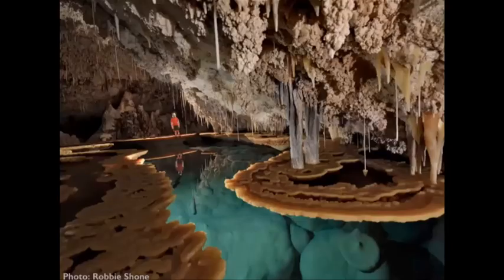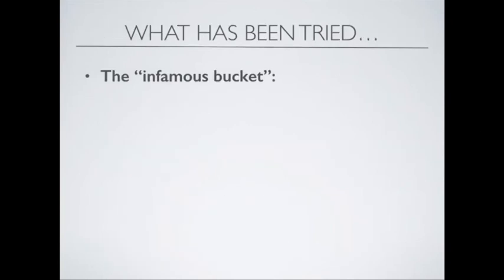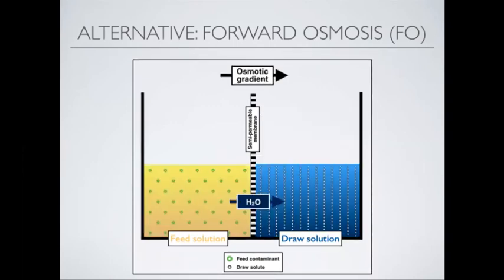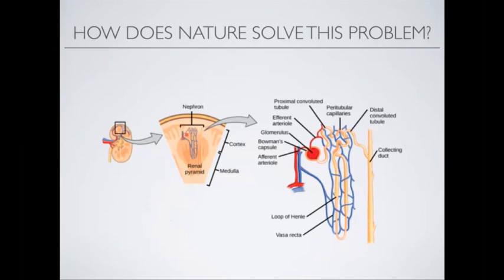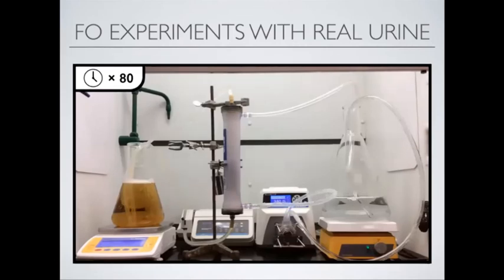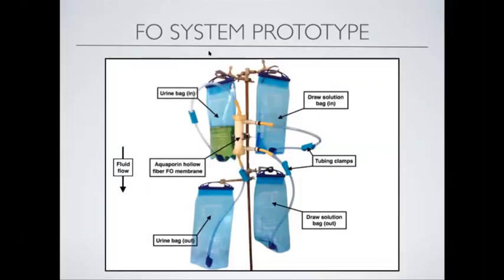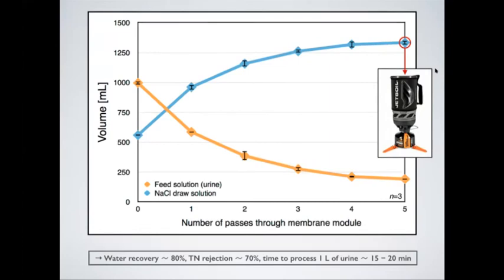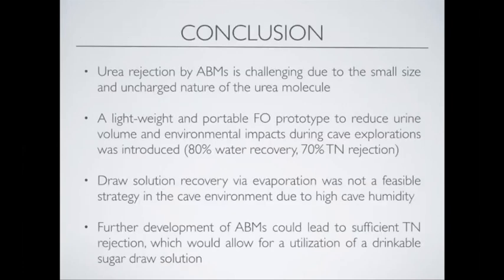Urine Volume Reduction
In October 2019, Lechuguilla Cave, in Carlsbad Caverns National Park, surpassed 150 miles in length. To commemorate this major milestone a two-day online symposium/celebration was held in November, 2020. During this two day event, 25 speakers discussed various aspects of the cave, from its exploration (on Saturday, November 14th) to the past and ongoing science in the cave (on Sunday, November 15th). Over 400 visitors attended the symposium, with further celebrations taking place at the 2021 NSS Convention in Weed, CA

Urine Volume Reduction during Long-Duration Cave Exploration – Sebastian Englehardt
BIO: Sebastian has a Bachelor’s degree in biology from the University of Kaiserslautern, Germany and a Master’s degree in biomimetic from the Carinthia University of Applied Sciences, Austria. Sebastian did his PhD in integrated biosciences at the University of Akron in Ohio, USA where he explored strategies for water reclamation from waste streams using aquaporin-based membranes in forward osmosis. Sebastian is currently based in Hamburg, Germany where he works as a territory manager for the American company Ecolab in the water, hygiene and energy industry